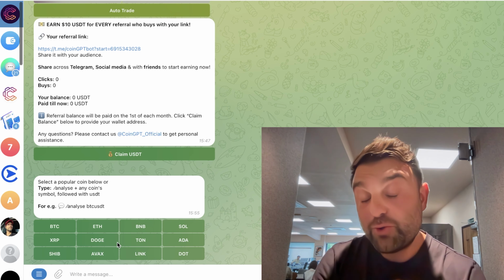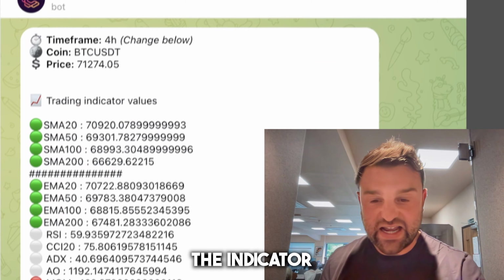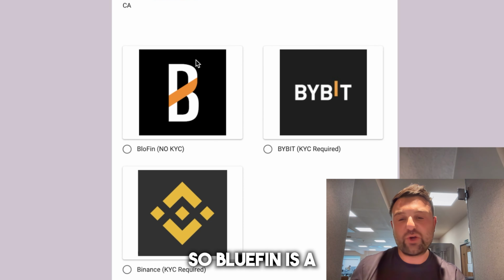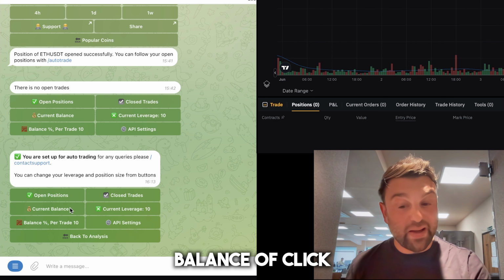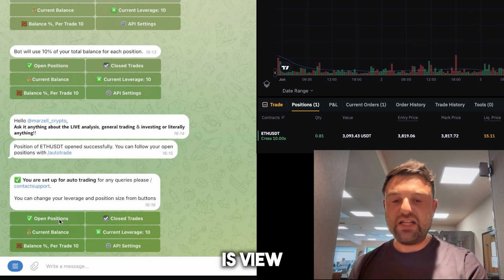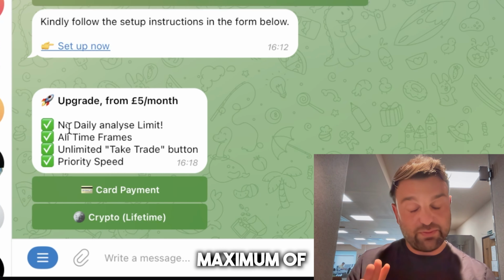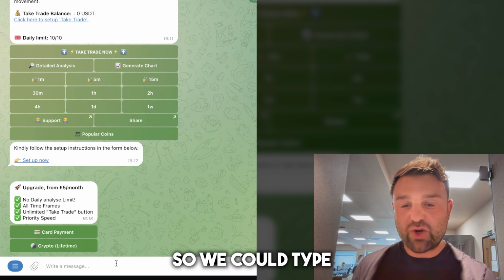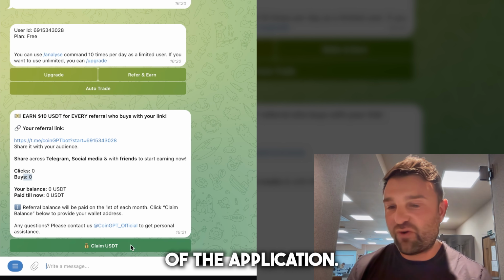Unlocking Profits: AI Crypto Trading Bot | Connect to Binance, BYBIT & more!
Unlock profits with CoinGPT, Your AI crypto trading assistant! Our Telegram bot uses advanced algorithms with real-time chart data from tradingview to analyse coins getting a bullish or bearish bias to buy or sell in any timeframe.The Crypto trading bot can connect to Binance, Bybit and other major trading exchanges through secure API connection.

🟠 𝗕𝗬𝗕𝗜𝗧 - 𝗟𝗲𝗴𝗮𝗰𝘆 𝗖𝗿𝘆𝗽𝘁𝗼 𝗘𝘅𝗰𝗵𝗮𝗻𝗴𝗲! (𝗞𝗬𝗖 𝗿𝗲𝗾𝘂𝗶𝗿𝗲𝗱)
Up to $30,050 + ZERO Fees 30 days

💬 𝗖𝗼𝗶𝗻𝗚𝗣𝗧 - Unlock Profits Now!!

Other AI Crypto trading tools;

🤖 𝗖𝗿𝘆𝗽𝘁𝗼 𝗣𝗶𝗹𝗼𝘁 - 𝗙𝗥𝗘𝗘 𝗔𝗜 𝗦𝗜𝗚𝗡𝗔𝗟𝗦 𝗕𝗢𝗧!

Crypto Pilot Premium! (Automated/Managed)

🔐 𝗦𝗧𝗔𝗬 𝗦𝗔𝗙𝗘 𝗢𝗡𝗟𝗜𝗡𝗘 👇

𝗕𝗲𝘀𝘁 𝗩𝗣𝗡 𝗙𝗼𝗿 𝗧𝗿𝗮𝗱𝗶𝗻𝗴 | 𝟰 𝗠𝗼𝗻𝘁𝗵𝘀 𝗙𝗥𝗘𝗘!!

𝗩𝗶𝗱𝗲𝗼 𝗖𝗵𝗮𝗽𝘁𝗲𝗿𝘀

00:00 What is CoinGPT!?
01:14 Starting the Telegram Bot
01:33 Analysing a coin
02:33 Detailed analysis & Generate a Chart
03:10 Take Trade Button / API Setup
05:21 Take Trade Settings: Leverage & Balance %
06:15 Open / Close Trade with Take Trade button
07:36 Upgrading to Premium (What's included?)
09:38 AskGPT (Like ChatGPT but for trading)
10:28 Managing your account
10:44 Refer & Earn (affiliate model for users)
11:28 Any questions!?

I only promote crypto related services that I believe are a good option for experienced investors and or traders. If you are not financially sophisticated, you should not invest in crypto assets.

Please note that I am not a financial advisor,  all the information I provide on my channel is my opinion and should be taken as a point of view and or for entertainment purposes. I do not provide any guarantee about the future price of Crypto assets. You should always do your own research before investing and or trading.

Please note that certain countries and / or jurisdictions do not permit trading cryptocurrency full stop and some prevent futures or derivative products specifically, if you reside in one of these territories, you should obey the local laws & regulations. If you use a crypto trading platform or similar that is banned in your country or jurisdiction you do so at your own risk.

Please note:  Cryptoassets are usually high-risk investment and that there is no guarantee of returns. Trading and investing in cryptocurrency can lead to complete loss of funds.

If you are unsure if you should be investing in, and or trading in cryptocurrency you should consult with a licensed financial advisor that is knowledgeable in the cryptocurrency space